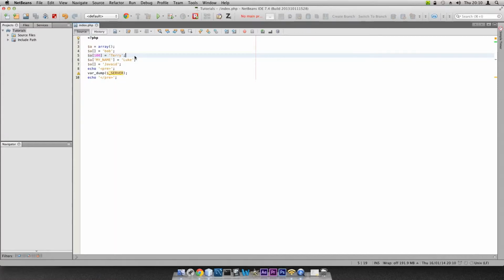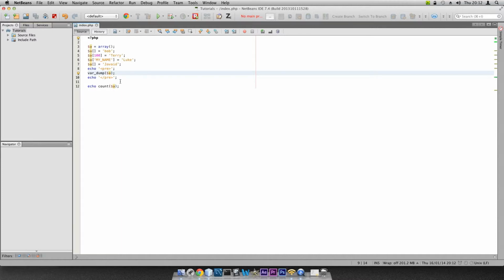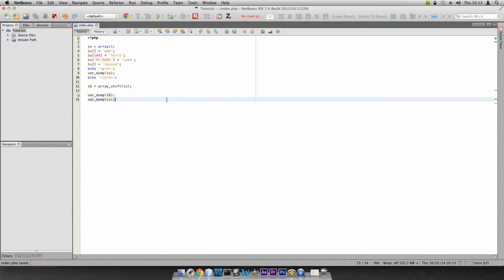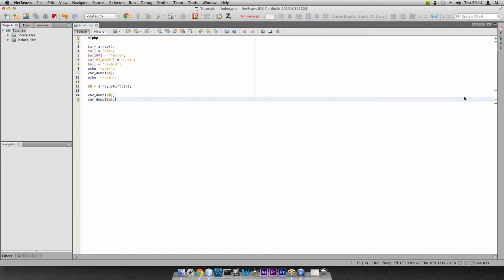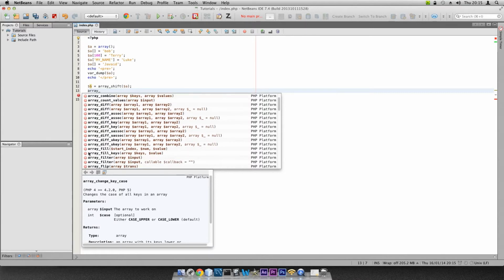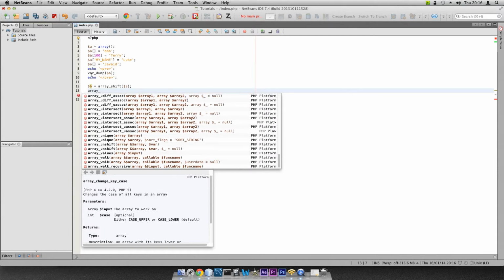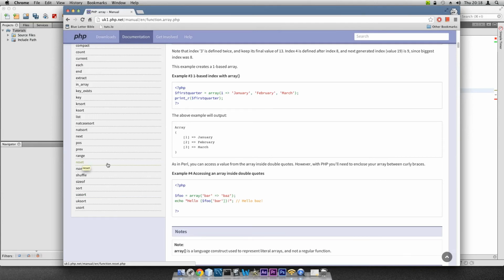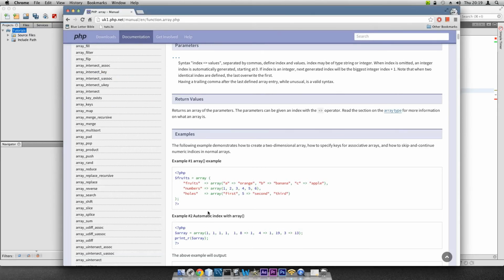Array Functions | PHP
PHP has a vast array of array functions, so vast that we won't go into all of them, or in fact any of them. In this one, Luke Madhanga simply introduces the array functions with the aid of NetBeans